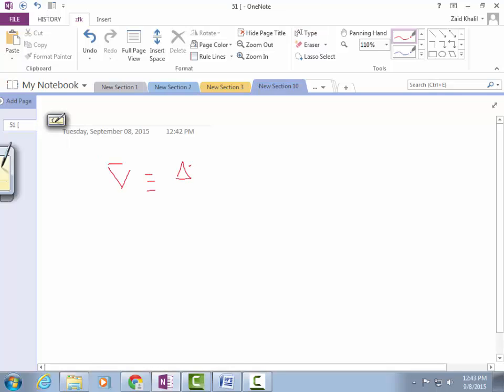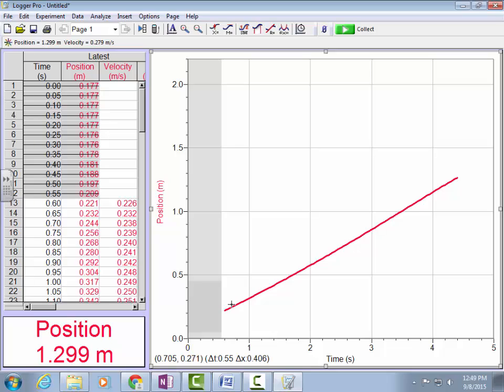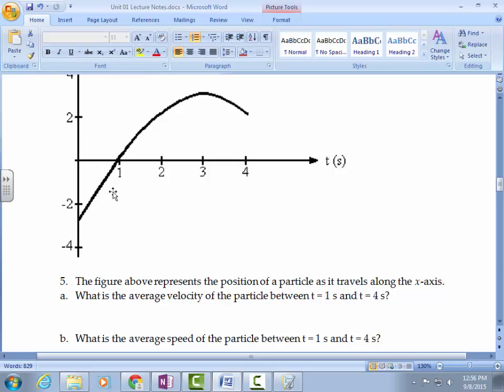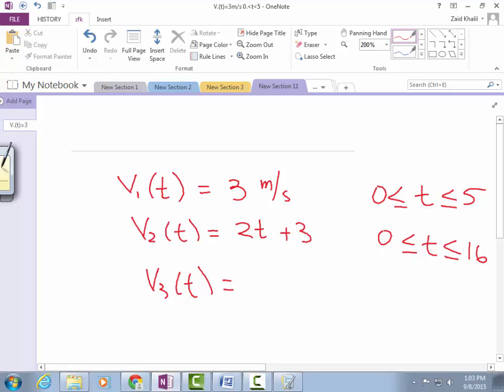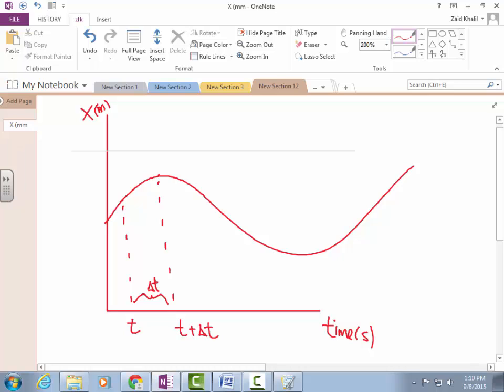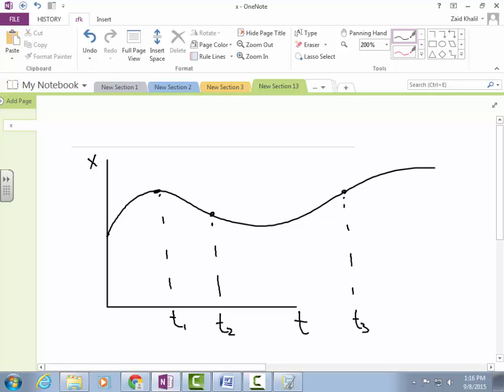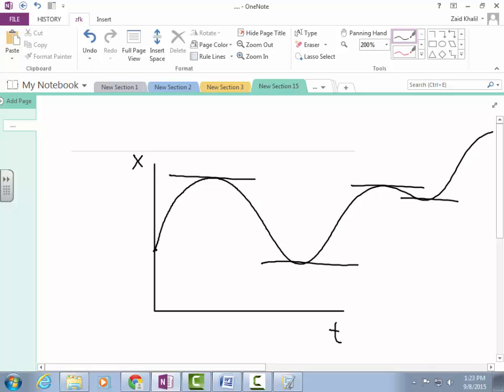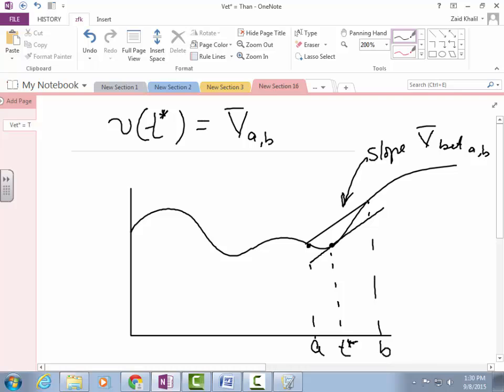AP1-Unit 01: Lesson 02 - Average Velocity and Instantaneous Velocity